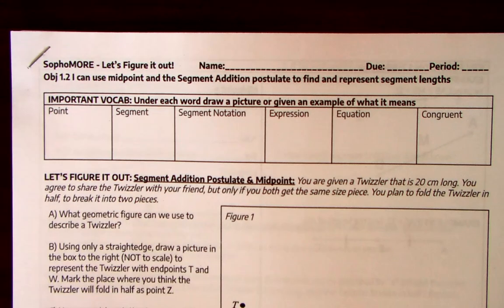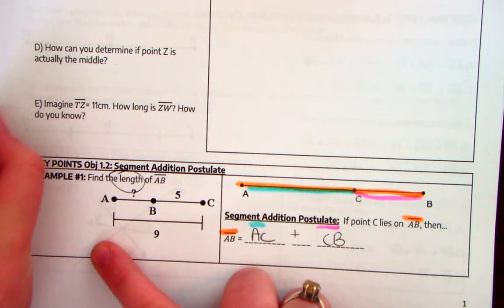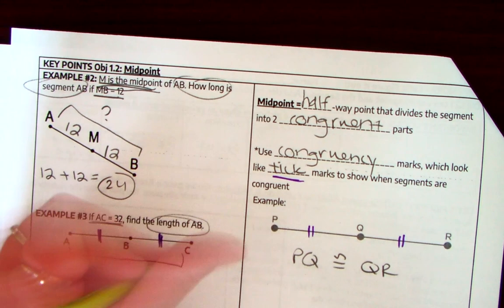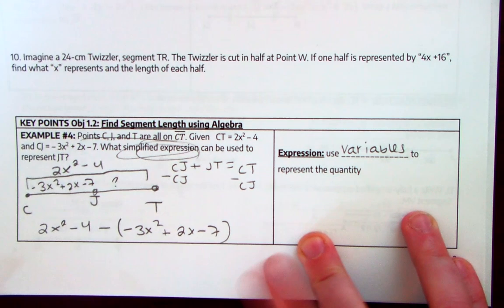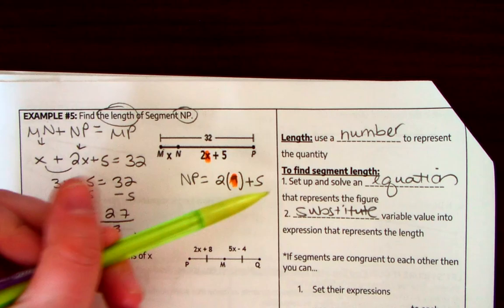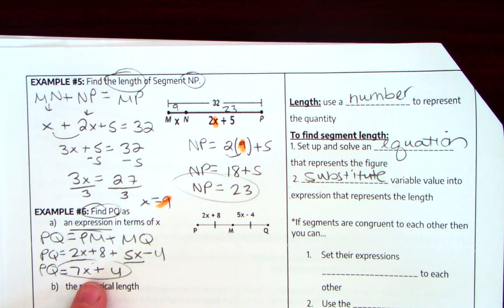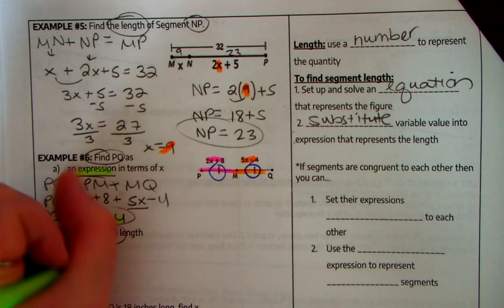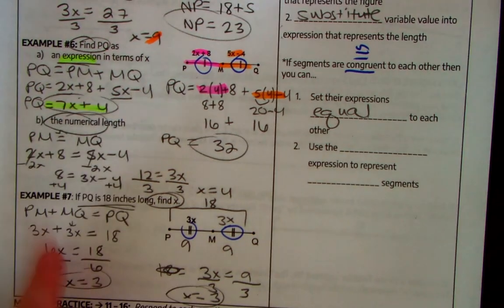Obj 1.2 Key Points Video - Segment Addition Midpoint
Obj 1.2: SWBAT use midpoint and the Segment Addition Postulate to find and represent segment lengths